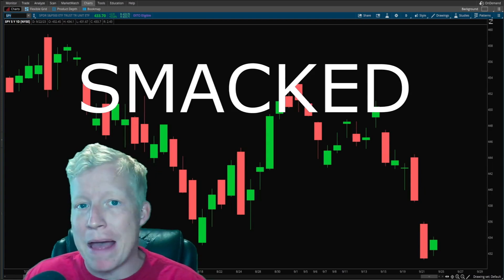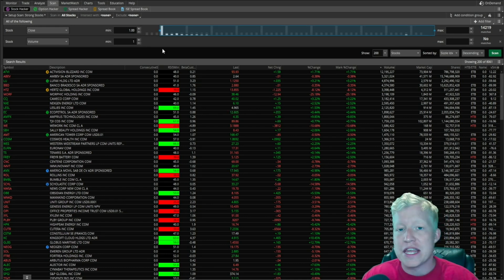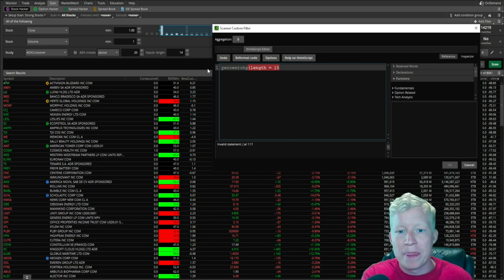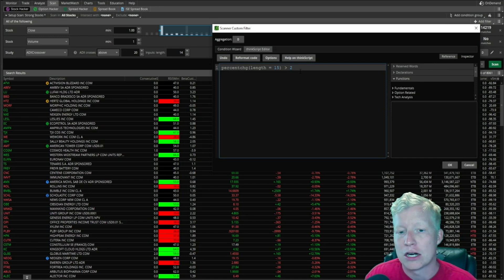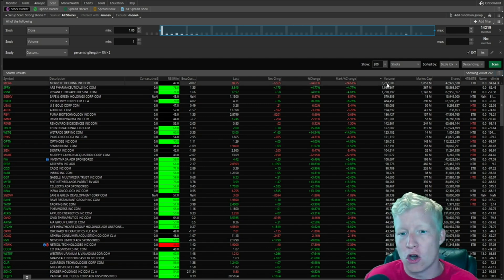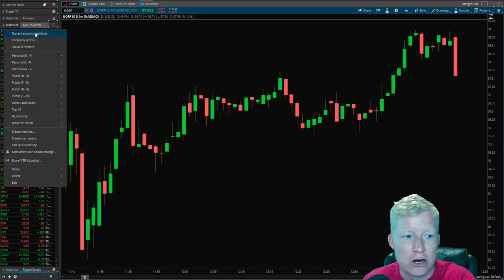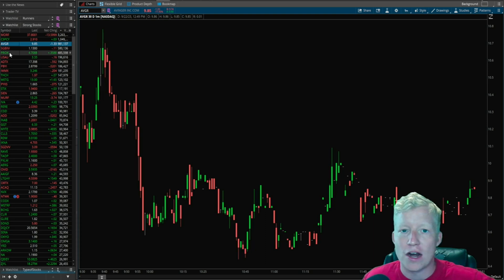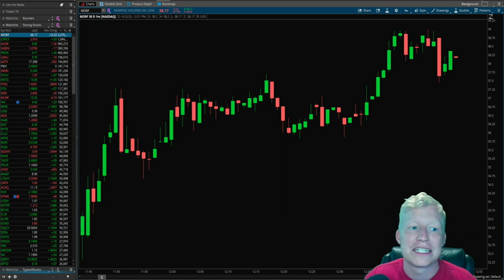Momentum Stock Scanner: ThinkorSwim Tutorial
The best ThinkorSwim scanner on Youtube

ThinkorSwim is a free stock trading software that is the best for beginner traders. This video is a tutorial which will teach you everything you need to know as well as a few hidden secrets with getting started on the ThinkorSwim platform. ThinkorSwim is currently utilized on TD Ameritrade brokerages, but will soon be moved over to Charles Schwab as they purchased TDA. The software allows full charting, indicators, drawing, and order execution as well as free stock scanners and watchlists so you can find the best stocks to trade!

In this video, we'll dive into the world of stock trading and show you how to create a robust Thinkorswim scanner to identify the largest moving bullish stocks in the market. Whether you're a seasoned trader or just starting, this tutorial will provide you with valuable insights and tools to make informed investment decisions.

🚀 What You'll Learn:

Step-by-step tutorial on building a custom scanner in Thinkorswim.
How to set specific criteria to find the most bullish stocks.
Tips and strategies for optimizing your stock scanner.
Real-time examples of the scanner in action with live stock picks.
📊 Why Use a Stock Scanner:
Stock scanners are powerful tools that help traders filter through thousands of stocks to find the ones that meet their specific criteria. Whether you're looking for high-growth opportunities or potential swing trades, a well-configured scanner can save you time and improve your trading accuracy.

📈 Why Thinkorswim:
Thinkorswim is a highly popular and user-friendly trading platform offered by TD Ameritrade. It's known for its customizable scanners, charting tools, and comprehensive data analysis capabilities, making it a favorite among traders.

🔥 Ready to take your trading to the next level? Watch the video to learn how to create your own Thinkorswim scanner and start identifying bullish stocks with the potential for significant price movement.